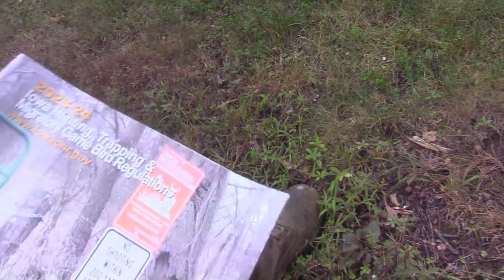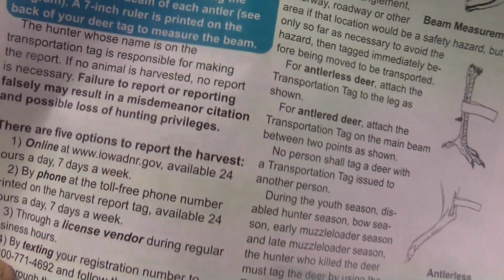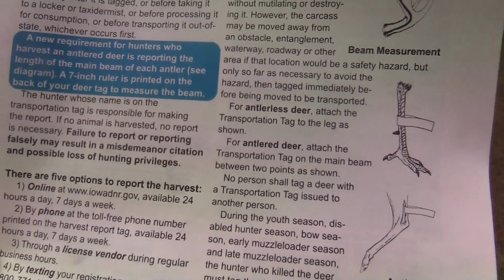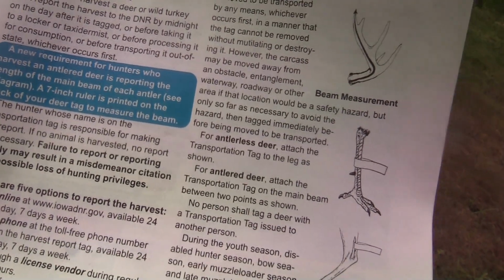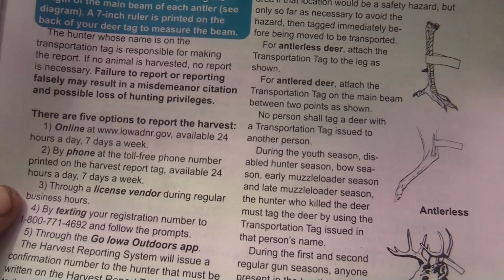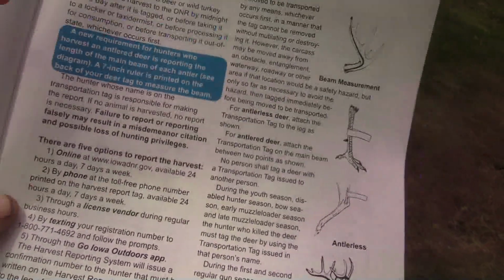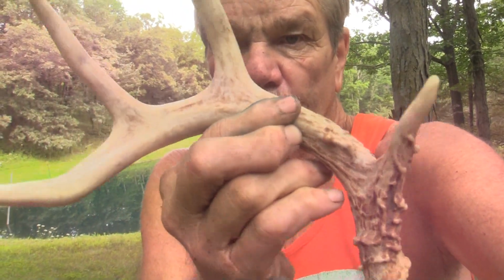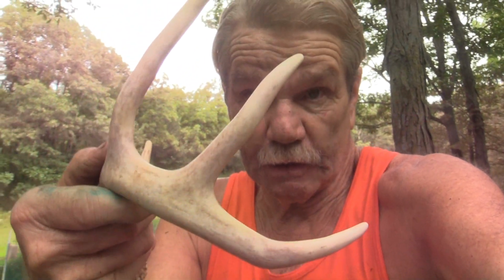2023 New Iowa Deer Hunting Regulation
New Law this Year! Check it Out!